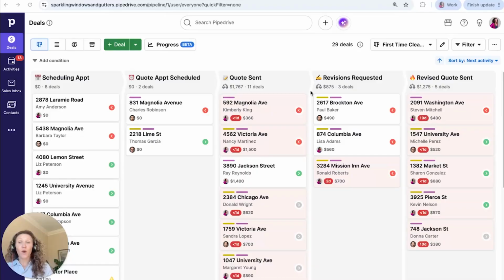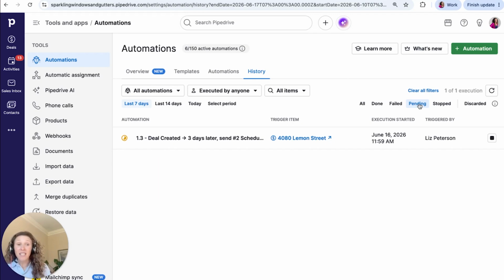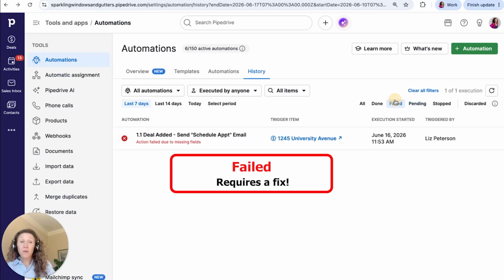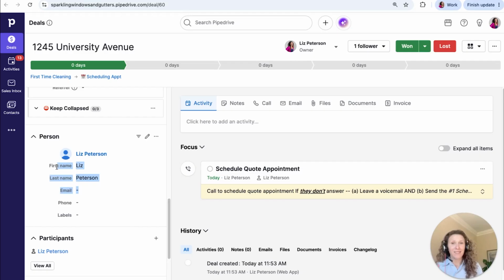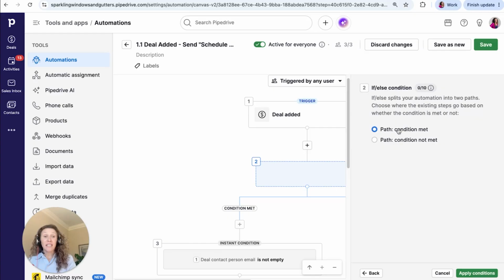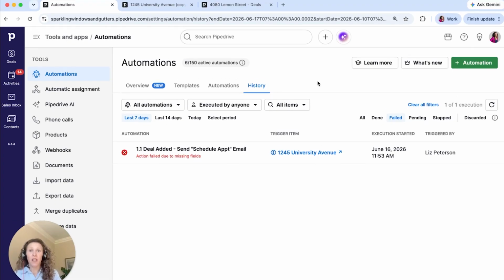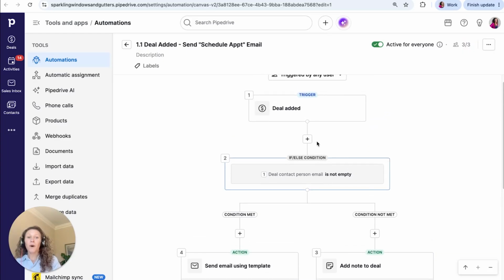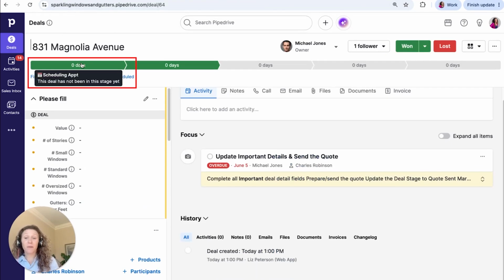Pipedrive Automations Failing? Check This First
If your Pipedrive automations are failing, running on the wrong deals, or showing unexpected statuses, this video will show you exactly what is going wrong and how to fix it. In this Pipedrive workflow automation tutorial, I break down every status in the automation dashboard, including done, failed, pending, and stopped, and walk you through the most common automation errors and how to prevent them from happening again.

This video is part of my Pipedrive automation series.

In this video we'll cover:
 [0:00] Why checking your Pipedrive automation dashboard matters
 [1:04] How to navigate the Pipedrive automation history view
 [1:13] What the blue filter indicators mean in Pipedrive
 [1:48] Pipedrive automation status explained: Done, Failed, Pending, Stopped
 [2:19] What pending and stopped automations mean in Pipedrive
 [4:06] How to find and diagnose a failed Pipedrive automation
 [5:34] Fix 1: Make email required to prevent automation failures in Pipedrive
 [6:15] Fix 2: Use an if-else condition to stop Pipedrive automation errors
 [8:43] How to catch a Pipedrive automation that ran when it should not have
 [9:16] How to search Pipedrive automation history by deal name
 [10:17] How to add stage conditions to fix a misfiring Pipedrive automation
 [12:09] How to keep your Pipedrive automations running correctly